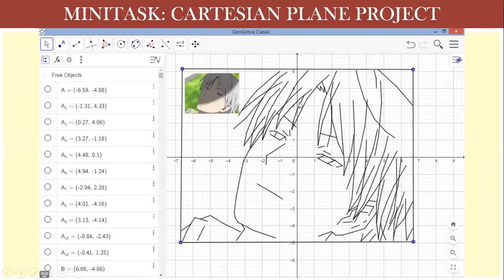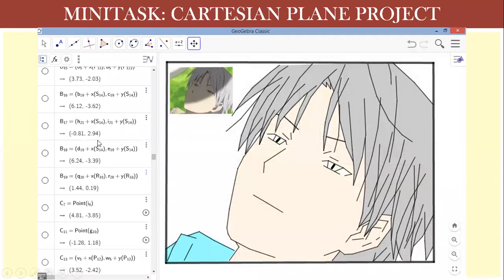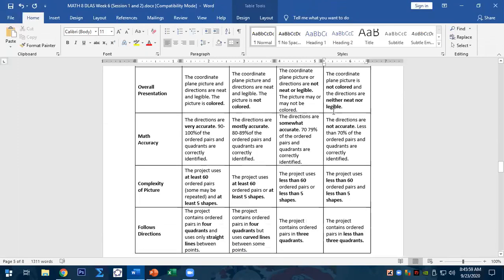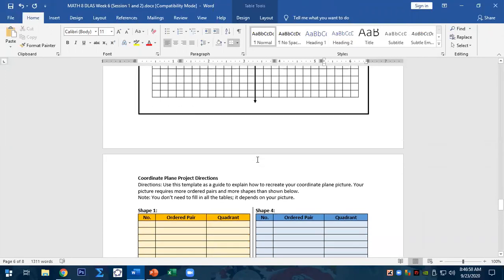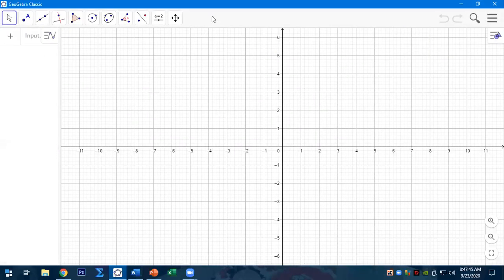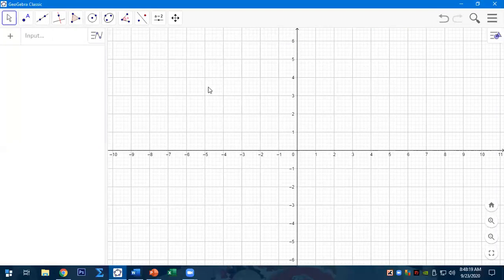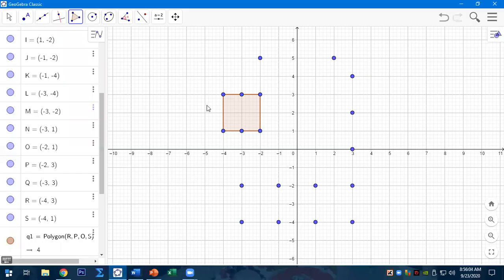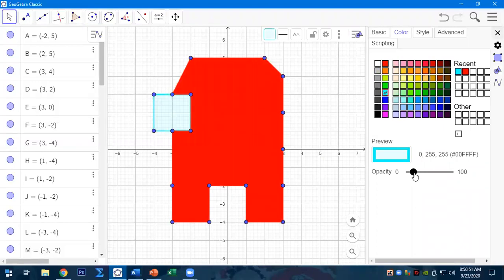2nd Qtr - Performance Task Cartesian Plane Project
Watch the tutorial on how to create figures using Geogebra.